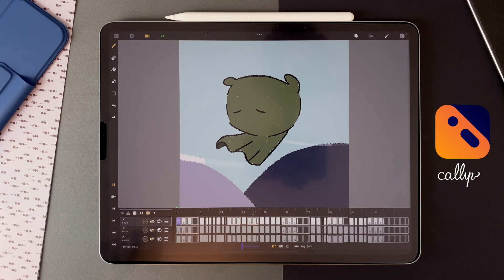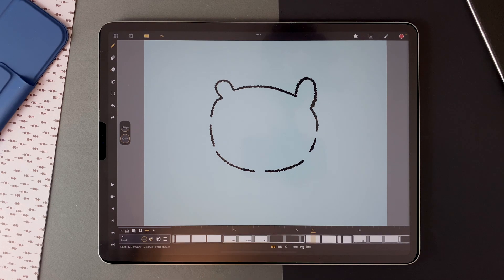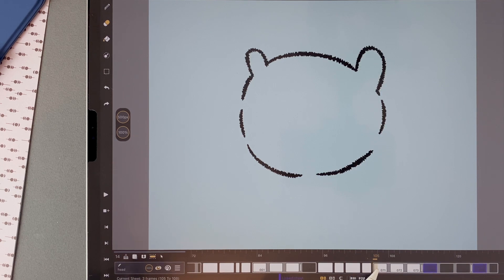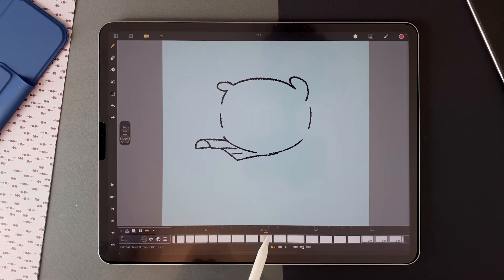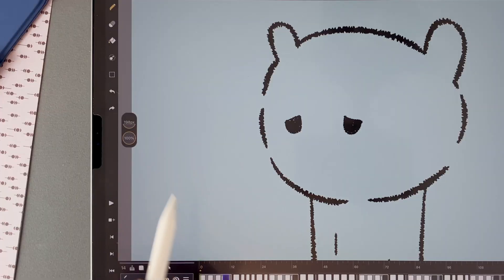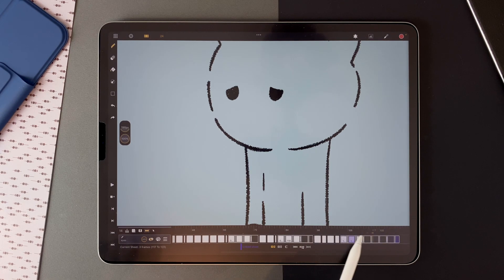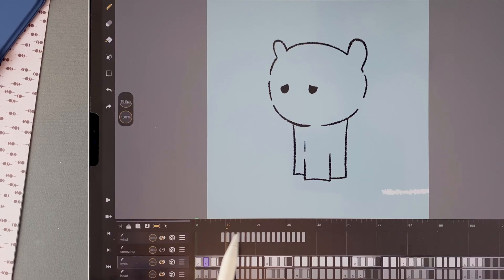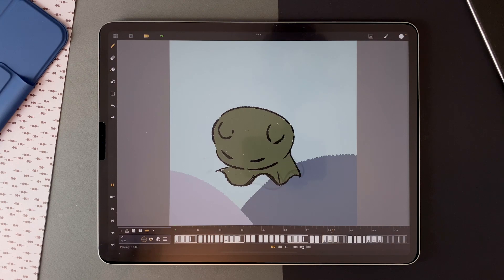How to animate a character using Callipeg | 2D Animation on iPad